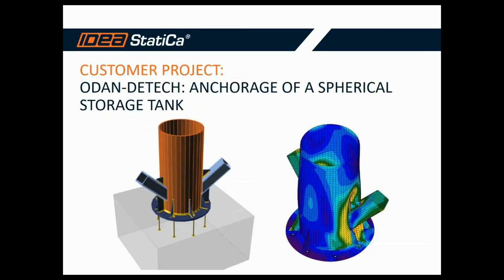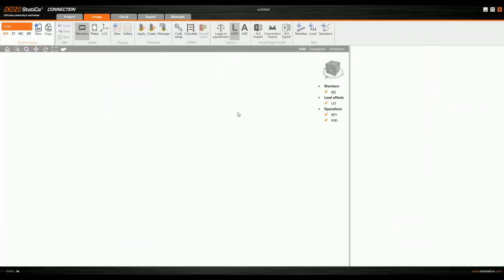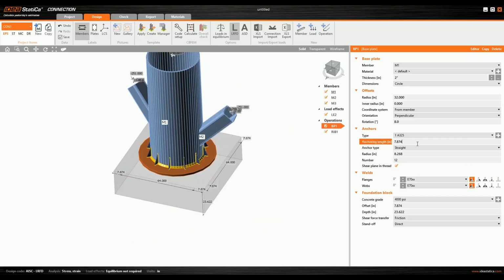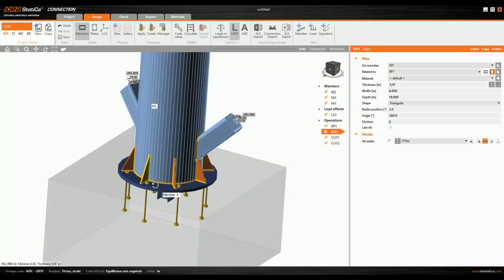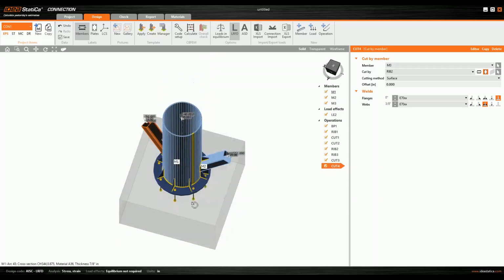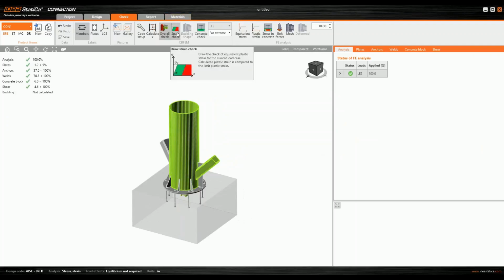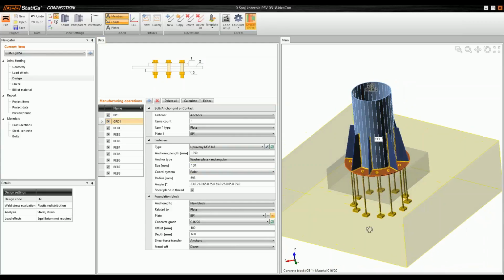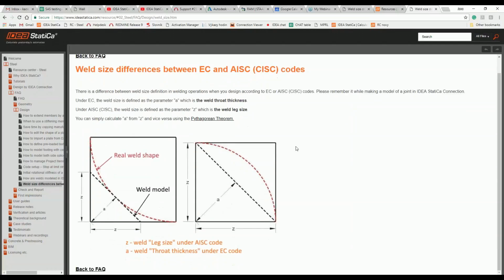Connection Wednesdays – Anchorage of a spherical storage tank